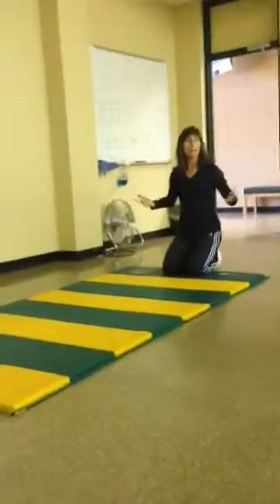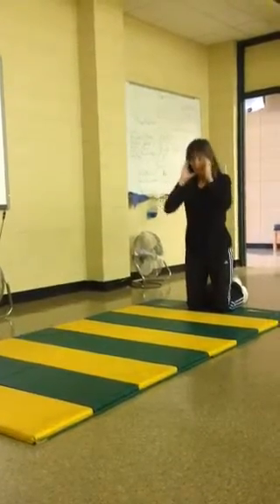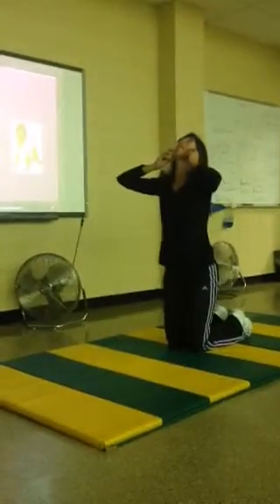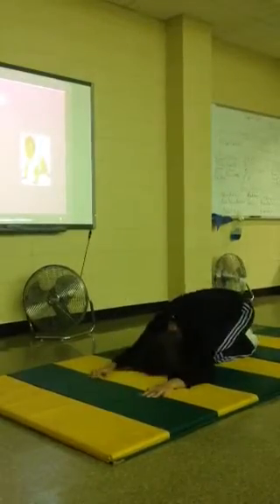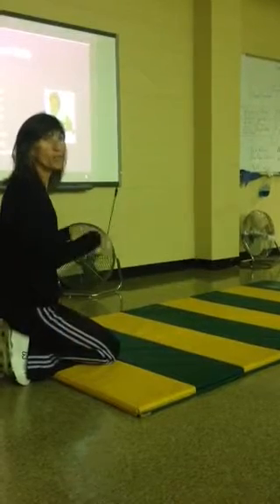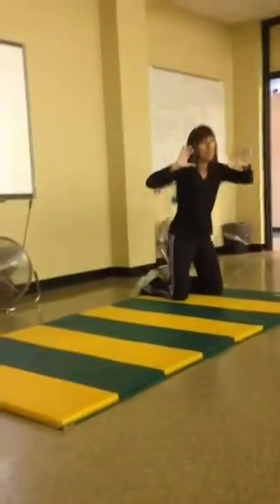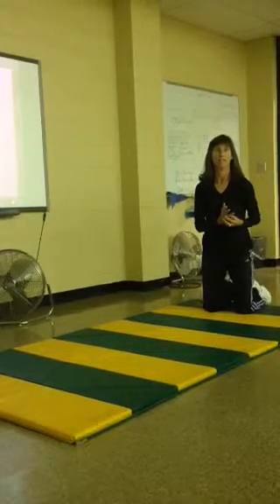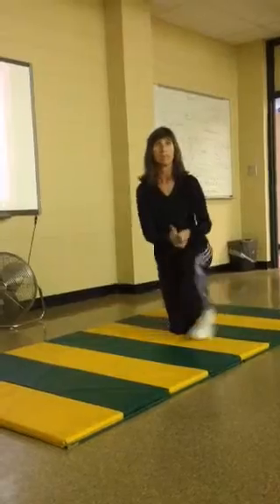What is creeping, you ask?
Arkansas Tech professor explaining what creeping is and what some say crawling is.